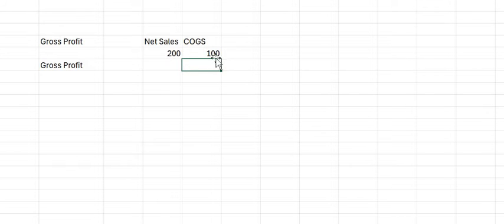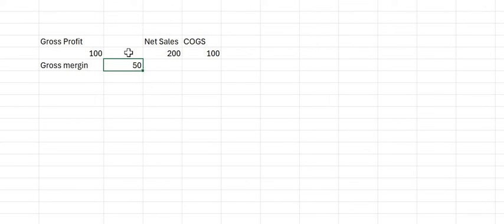How to Calculate Gross Margin | What is Gross Margin in a Company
Watch Tutorial -